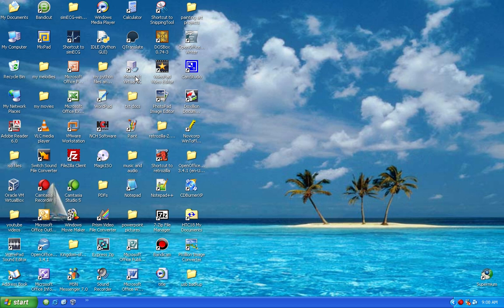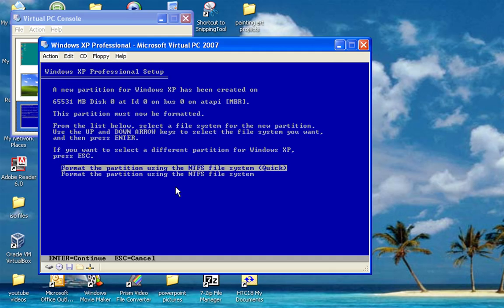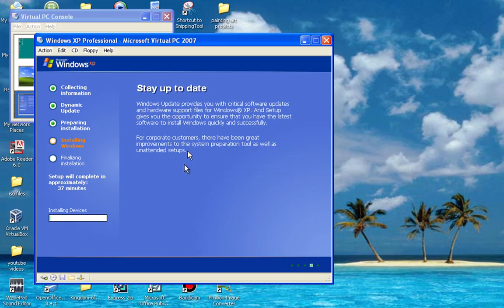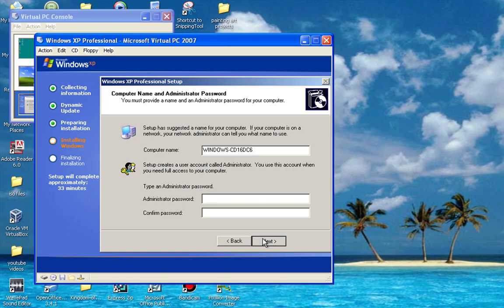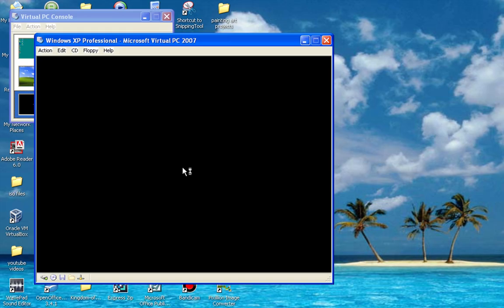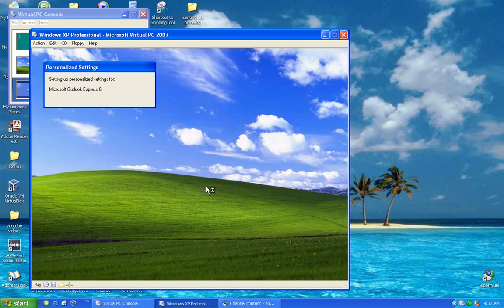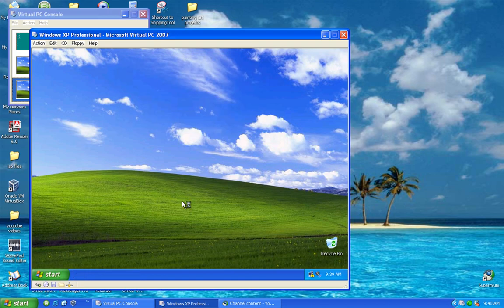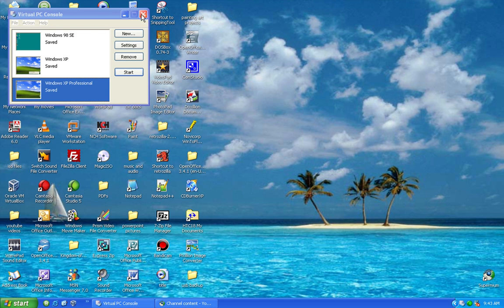how to install windows xp on virtual pc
in this video i will be installing windows xp on vrtual pc